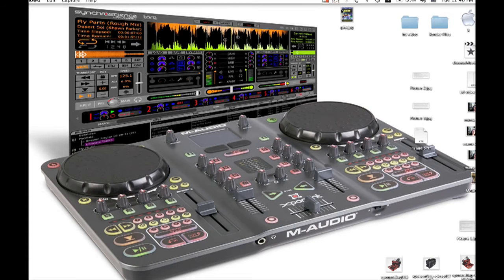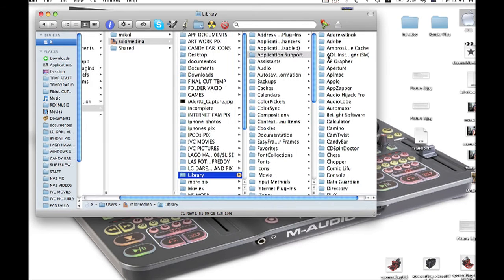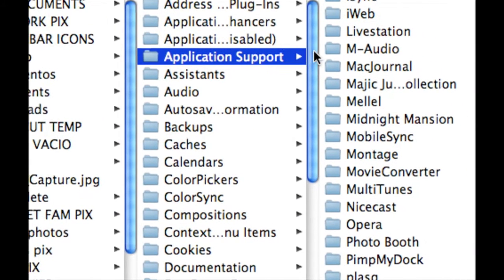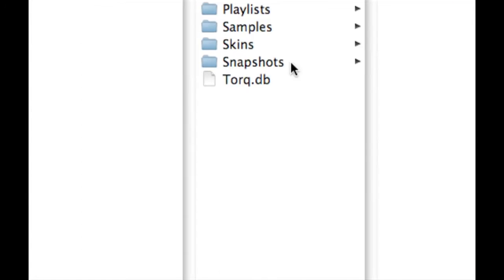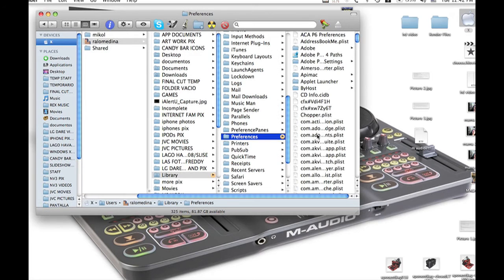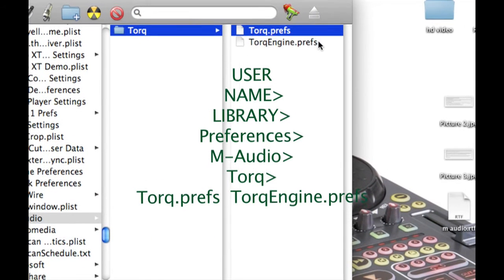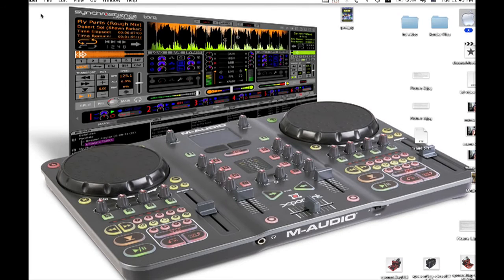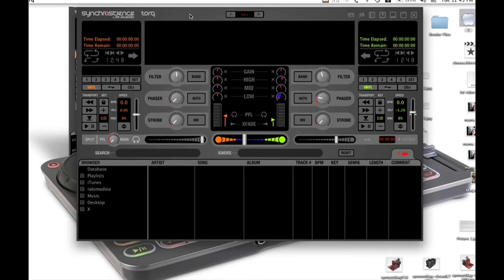HOW TO RESET M-AUDIO X-SESSIO TORQ X-SESSION - M-Audio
HOW TO RESET M-AUDIO TORQ XSESSION RESET XSESSION M-AUDIO TORQ LE SUPPORT